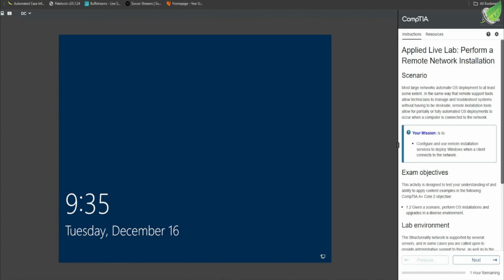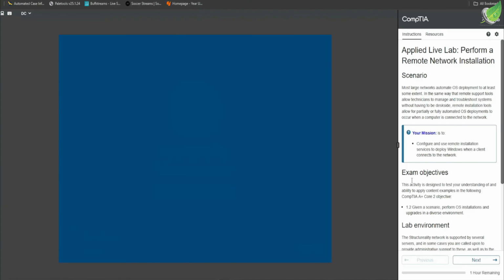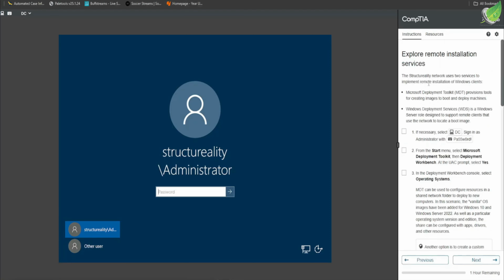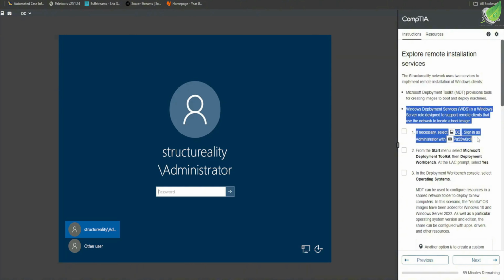16.2.6 Applied Live Lab Perform a Remote Network Installation CompTIA Testout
16.2.6 Applied Live Lab   Perform a Remote Network Installation